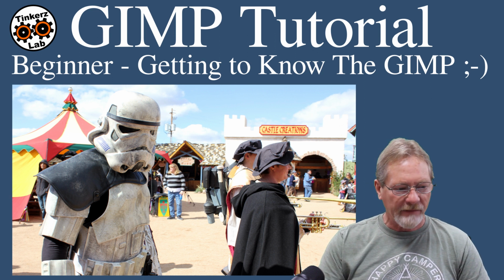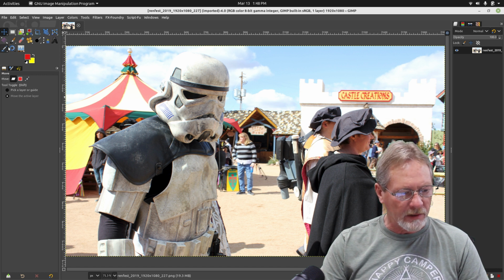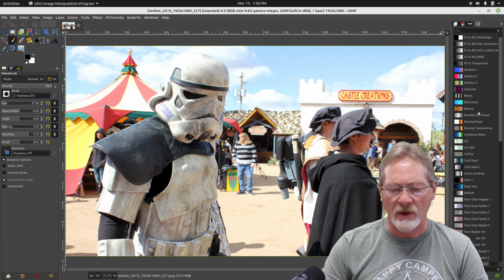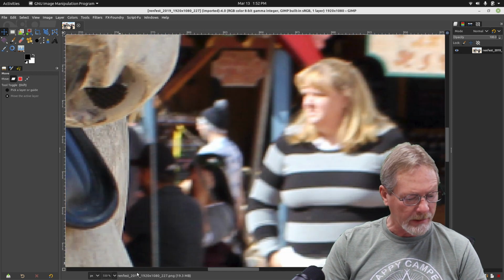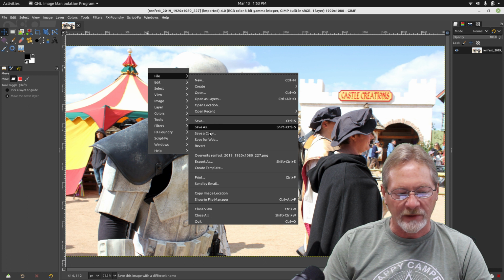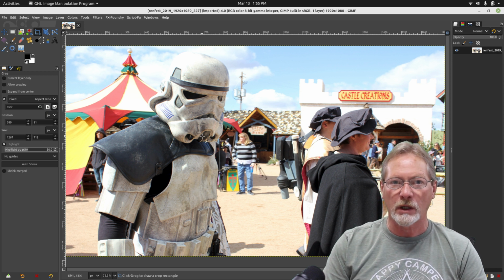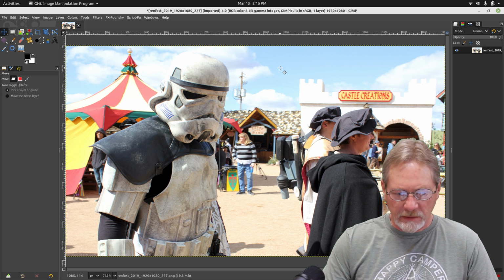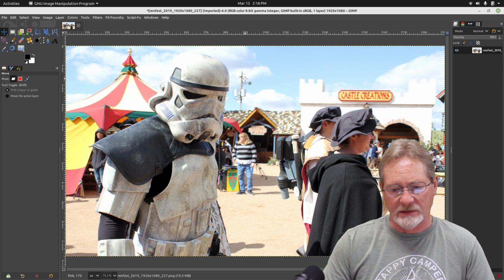Intro to the GIMP - GIMP Beginner Tutorial